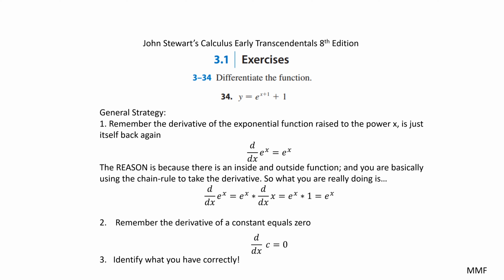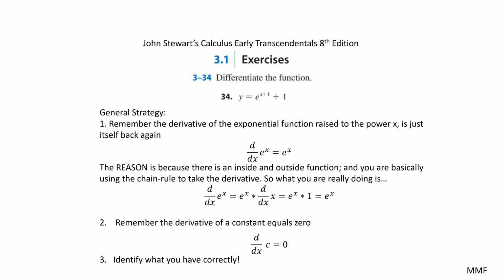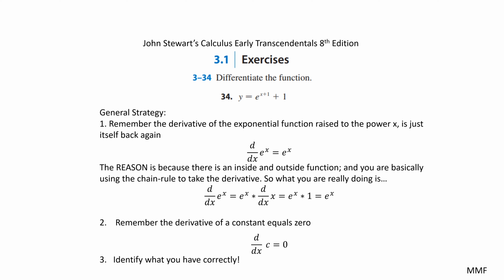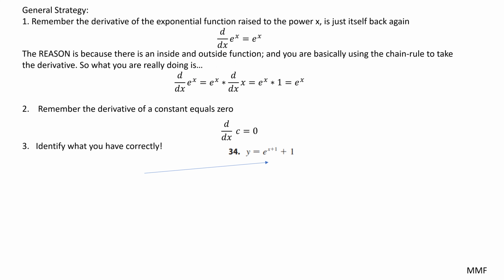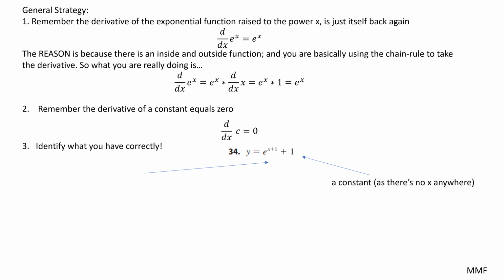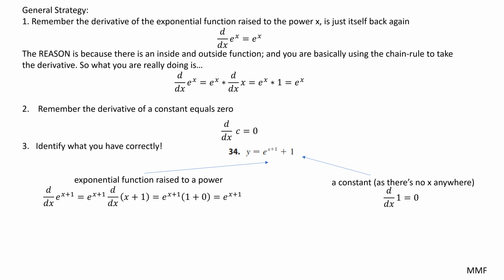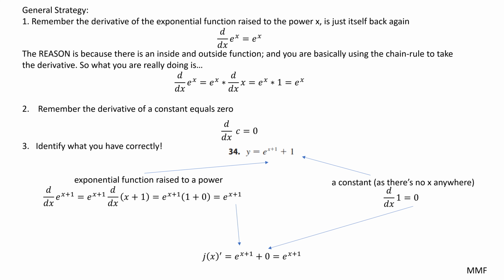John Stewart's Calculus Section 3.1 Q34